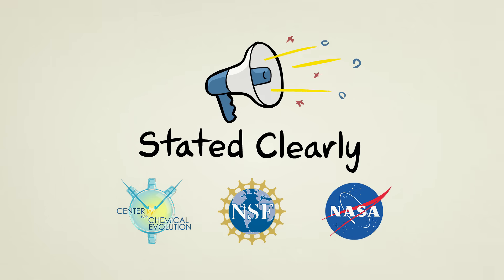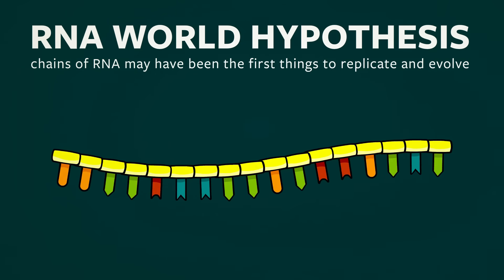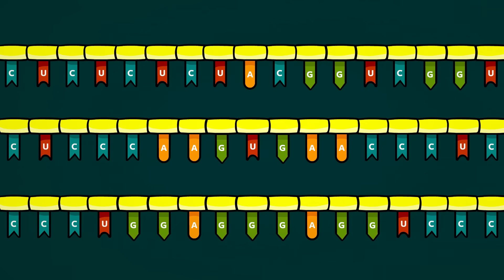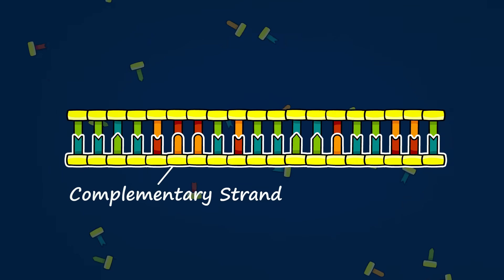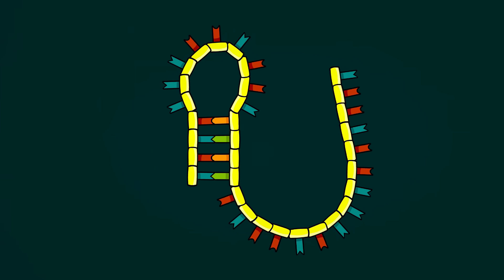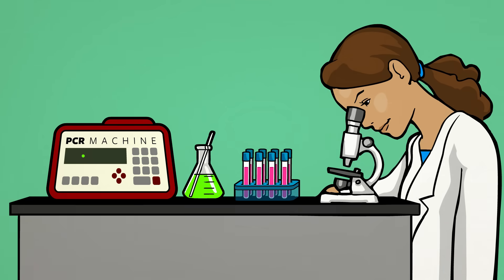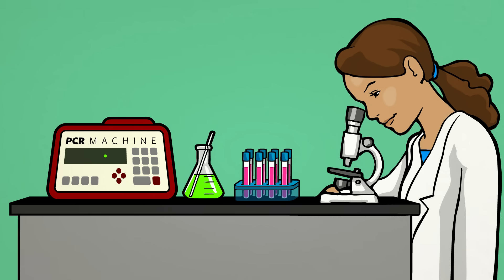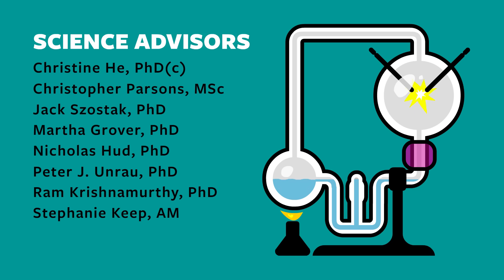What Is the RNA World Hypothesis?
All living creatures today reproduce and evolve using a complex gene-enzyme cycle. If we look at a cell, for example, information encoded in its genes is used to produce functional proteins called enzymes. Some of those enzymes then turn around to make copies of the cell's genes, allowing the cell to reproduce.

Because the gene-enzyme system forms a closed loop, it presents us with a classic chicken or egg conundrum: Which came first, genes or the protein enzymes they code for?

While the details are still not fully worked out, discoveries over the past few decades have lead researchers to a surprising possible solution: What really came first? Genes that act as enzymes!

The RNA World Hypothesis is the idea that before living cells, the genetic code, and the gene/protein cycle ever existed, chains of a chemical called RNA were forming naturally. Once formed, some of these chains were able to function as enzymes, and were even able to evolve by making copies of themselves with slight, accidental modifications.

While there is little doubt that RNA played a crucial role in the early development of life, the complexity of RNA is casting doubt on the idea that RNA was the first truly replicating and evolving chemical system. For this reason, alternatives to the “RNA first” view are also being investigated. Most notable is a proto-RNA hypothesis being studied by the lab of Nicholas Hud, and several metabolism first hypotheses which got their start from the work of Robert Shapiro.

At this time, all serious investigations into the origin of life are being done under the overarching idea that life emerged from chemistry.

RIBOZYMES
The first RNA enzymes were discovered in 1982, now known as ribozymes. Here’s is a wonderful review of what we now know about ribozymes (well... as of 2002):

Diverse and highly functional ribozymes can be evolved in the lab. Selection experiments have shown there are many pathways that evolution can take to produce a ribozyme with a given function. This means the evolution of function is much simpler than previously thought!

Nucleotide building ribozymes have been evolved in the lab from random starting chains (this is the experiment discussed in our animation):

INITIAL RNA NUCLEOTIDE SYNTHESIS
RNA nucleotides have been shown to form without enzymes under conditions that might have been plausible on the early Earth. That said, the reactions we’ve discovered so far do not appear robust enough to claim that the problem is fully solved:

RNA REPLICATION BEFORE EVOLUTION OF ENZYMES
8 problems with RNA replication and likely solutions to them (note: number 8 now has two independent solutions demonstrated in the lab):

What experiments in non-enzymatic template directed replication currently look like (experiments that don't use babysitting technologies like PCR)

ALTERNATIVES TO THE RNA WORLD HYPOTHESIS
Here is an article reviewing the metabolism first hypothesis in contrast to the RNA first view:

Here is an article reviewing research into a possible proto RNA World Hypothesis:

Learn more about evolution and the origin of life